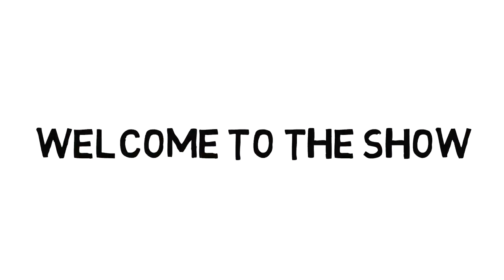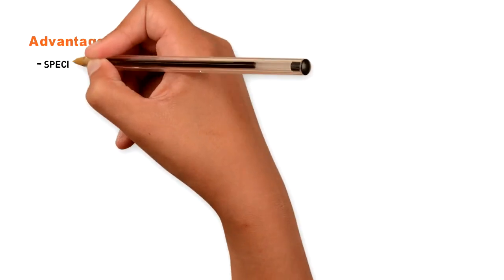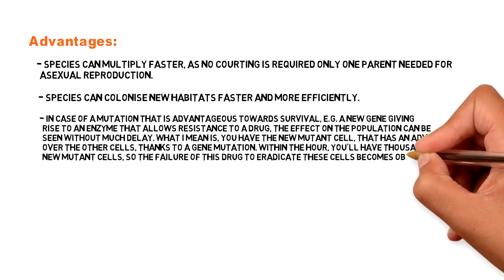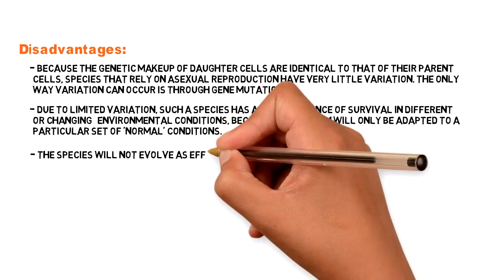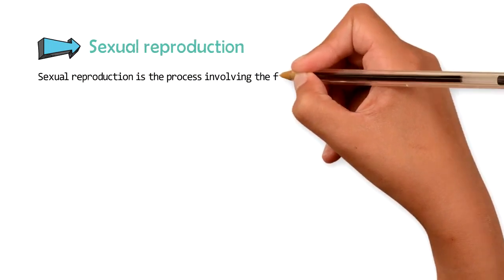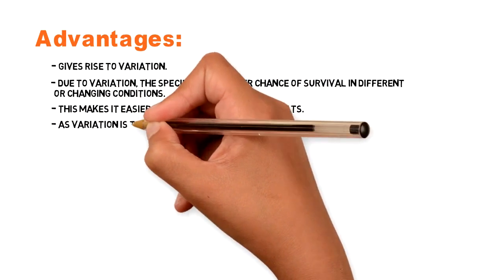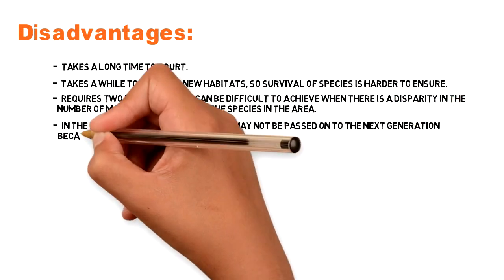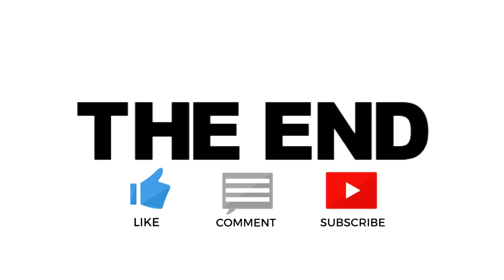Asexual and Sexual Reproduction - IGCSE Biology